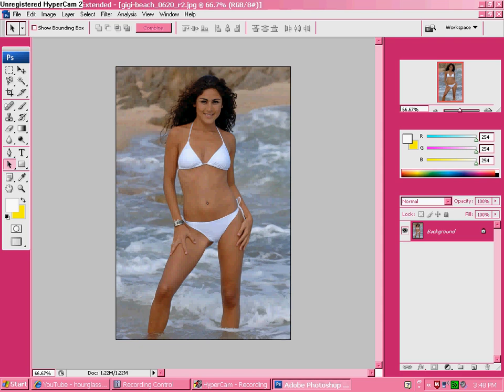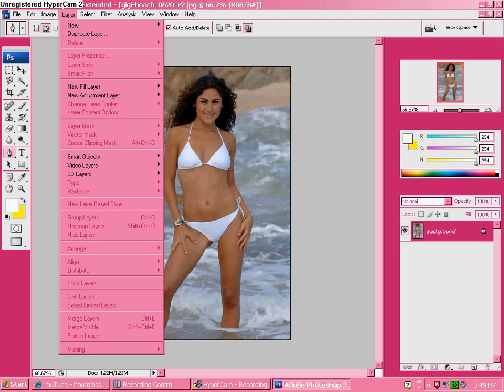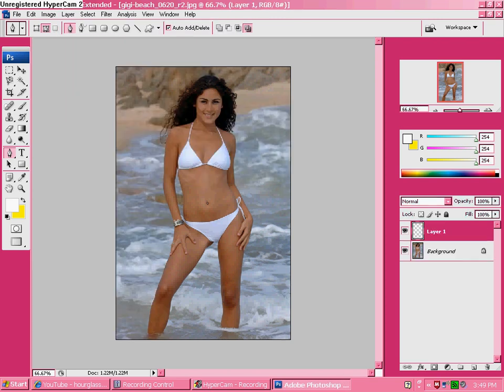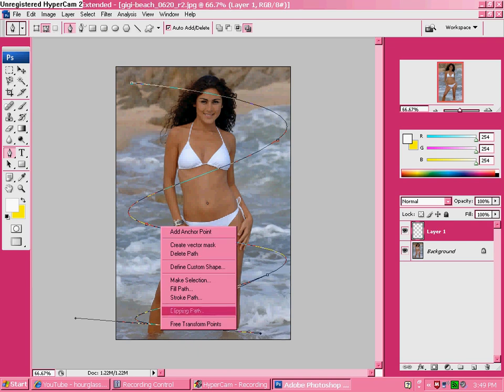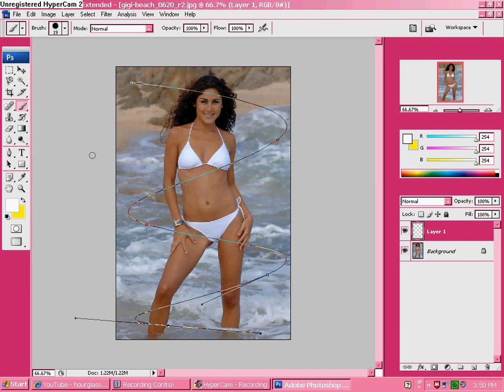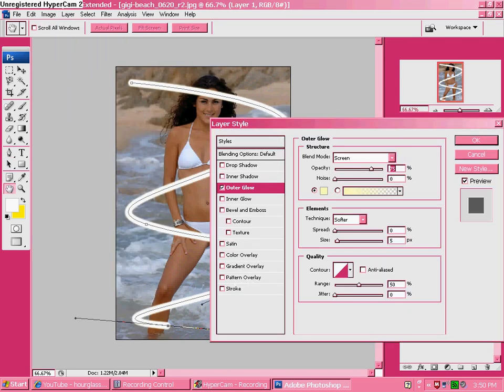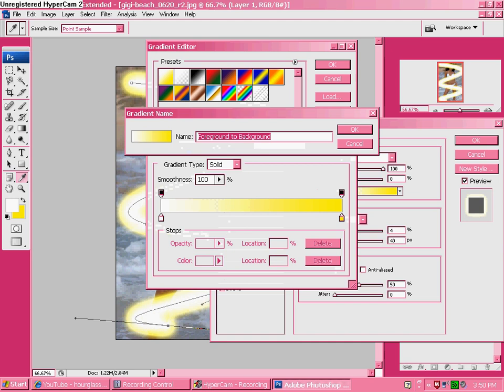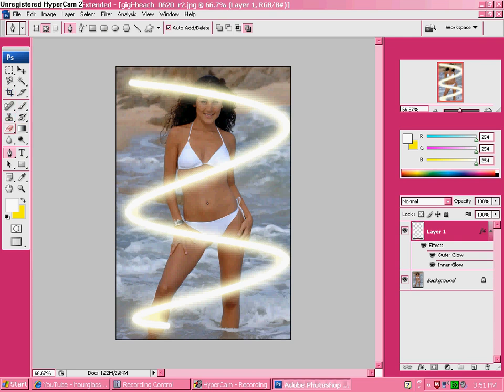beams on photoshop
cs and up!